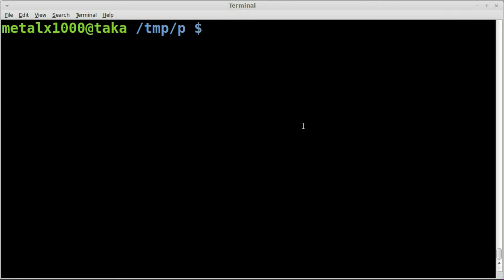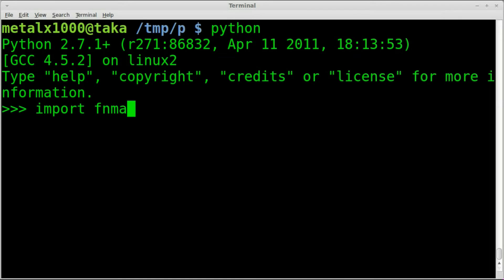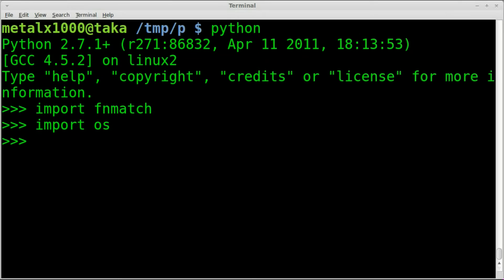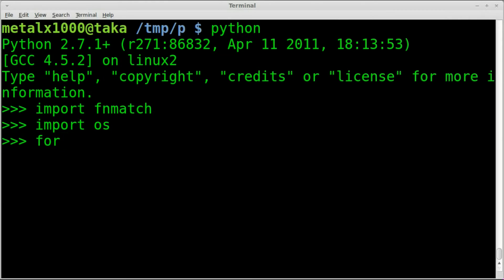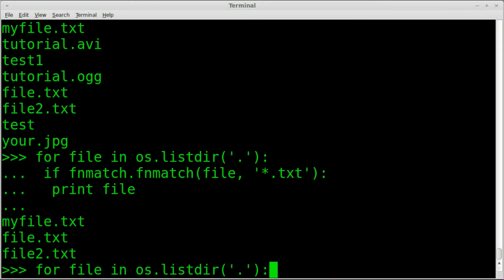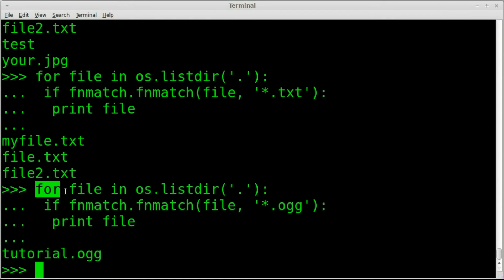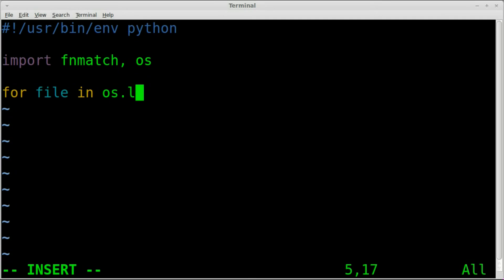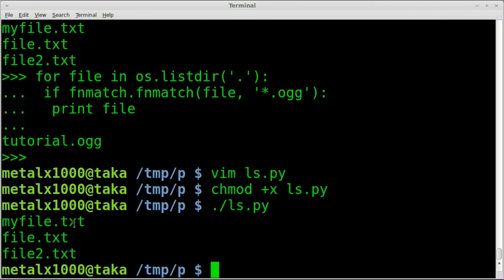Listing Files in Python - Linux